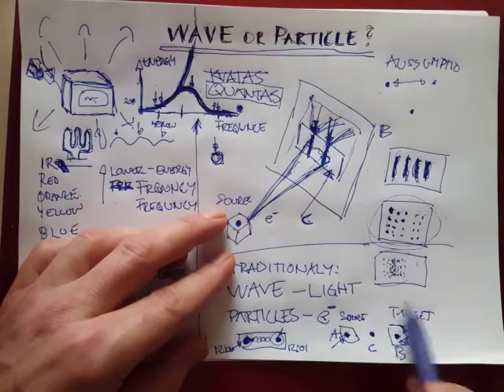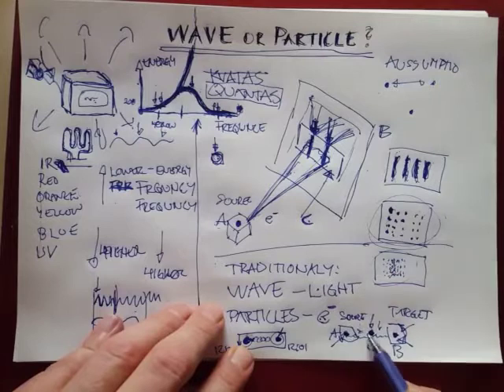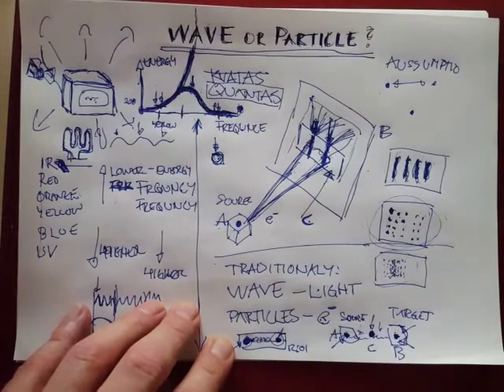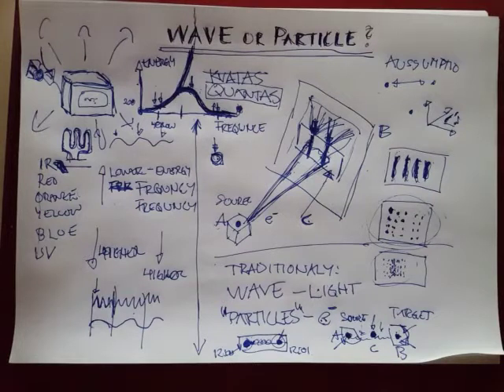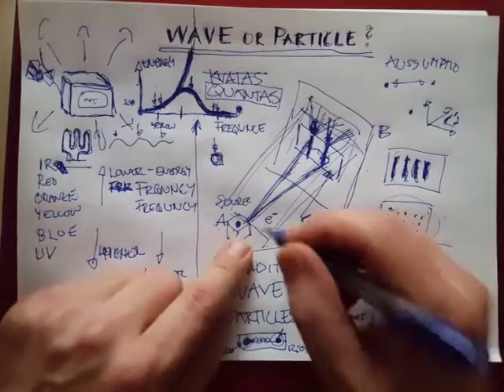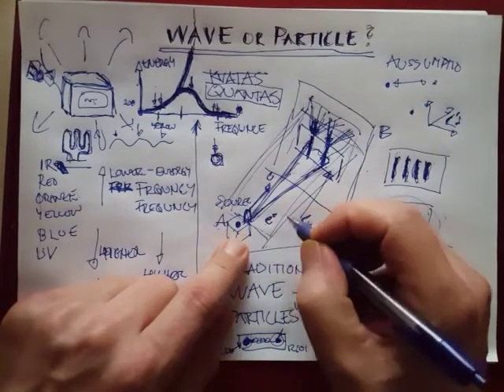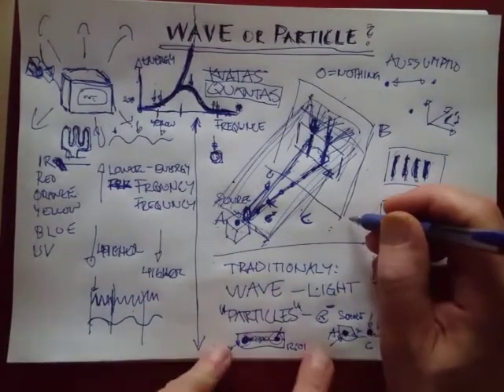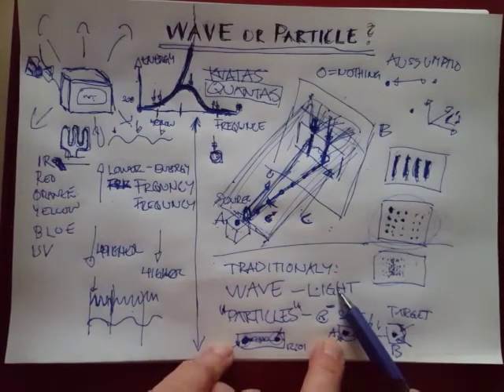4c. What is Matter - Wave or Particle? (Pt. 3/3)